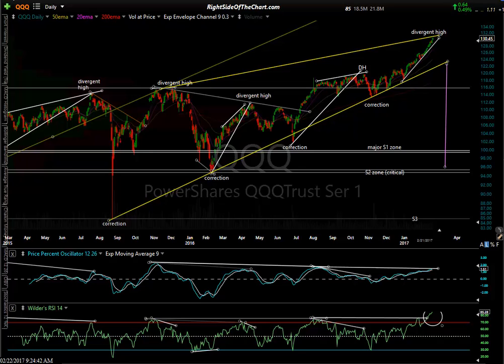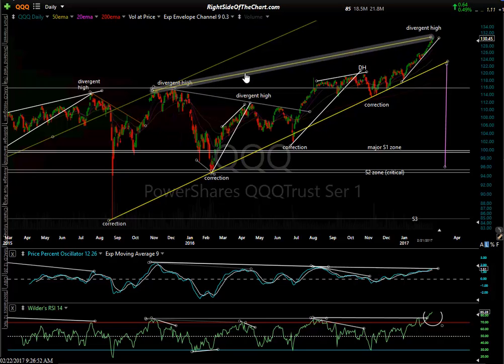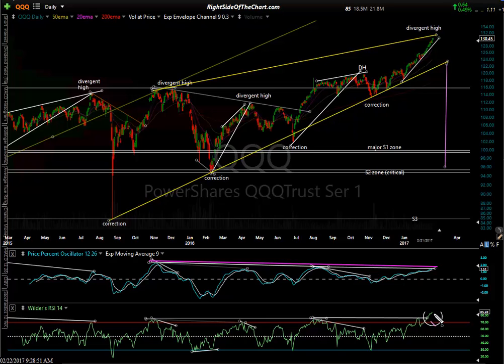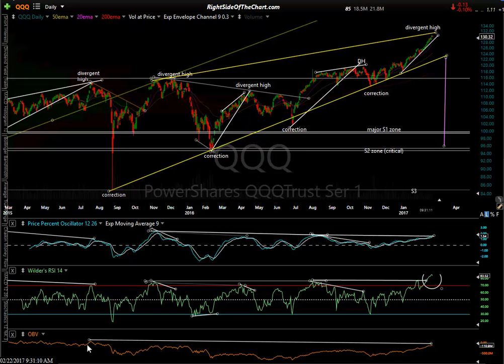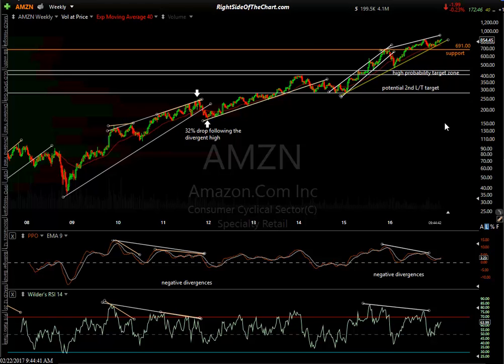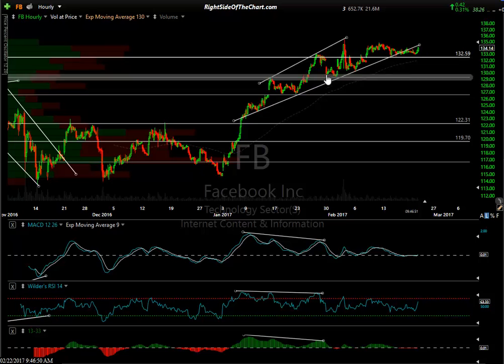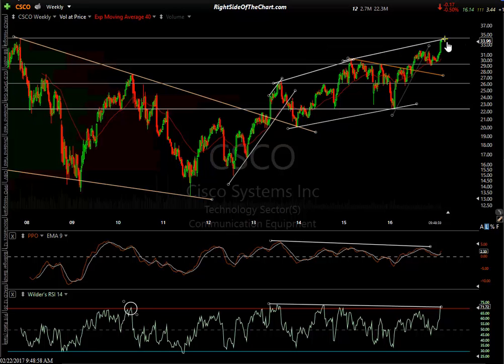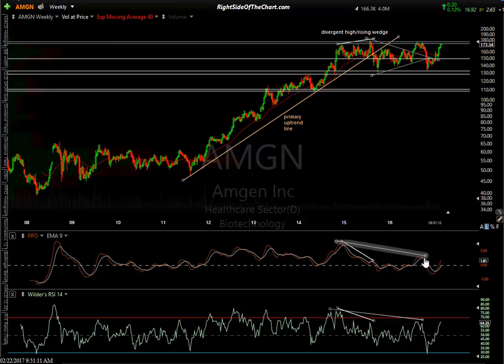QQQ Top 10 Component Analysis 2-22-17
Analysis of the top holdings of QQQ.